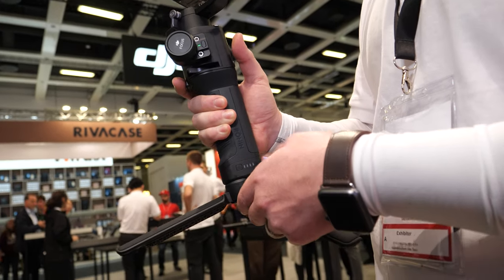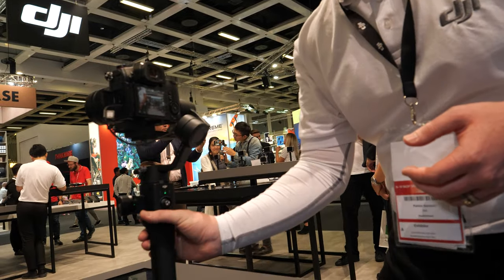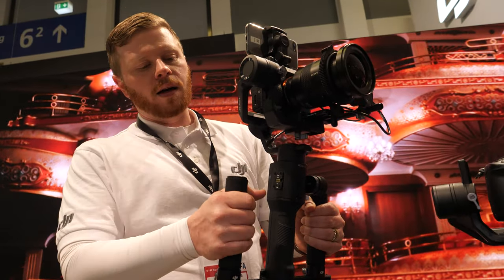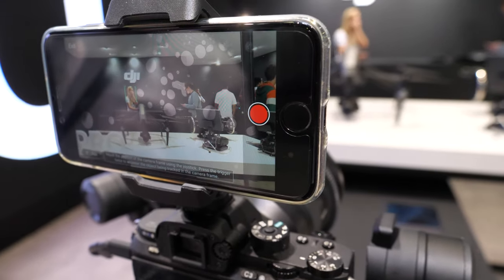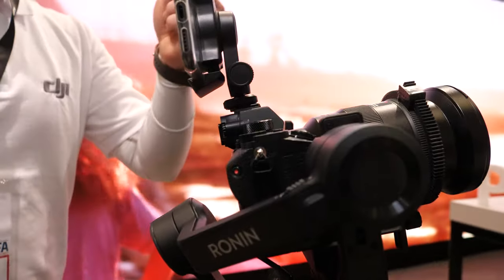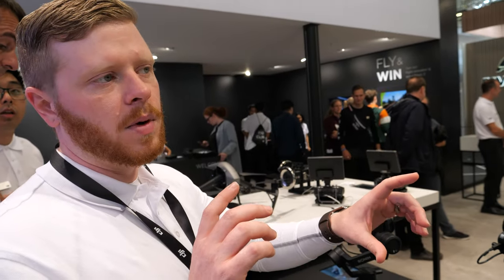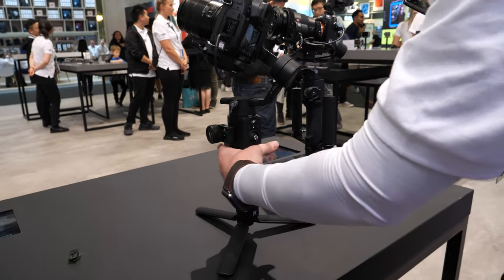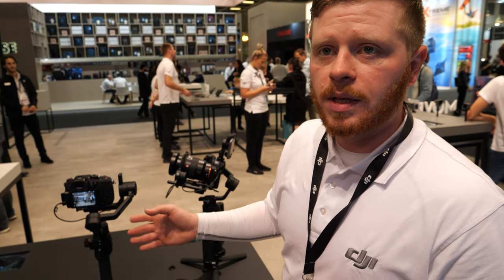$439 DJI Ronin-SC gimbal stabilizer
Stabilizer 3-Axis Gimbal for Mirrorless Camera Handheld Stabiliser Compatible with Sony Panasonic Lumix Nikon Canon, up to 2kg payload. Magnesium and aluminum construction, along with high-strength composite materials provide robust performance at just 1.1 kg. Ronin-SC supports a wide range of cameras and lenses tested to support a payload of 2.0 kg while still achieving a smooth, cinematic shot. Supports Panorama, Timelapse, Motionlapse, Motion Control, ActiveTrack using a smartphone mounted above the camera and the Ronin app.